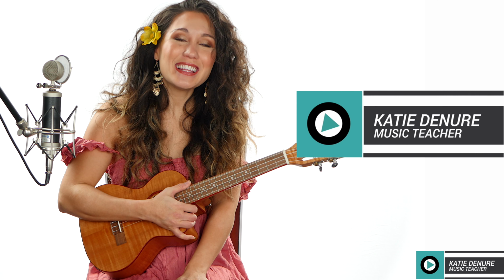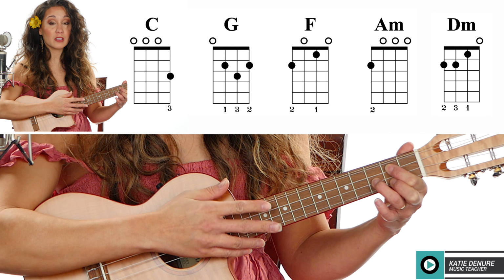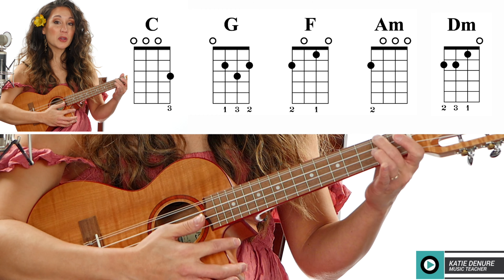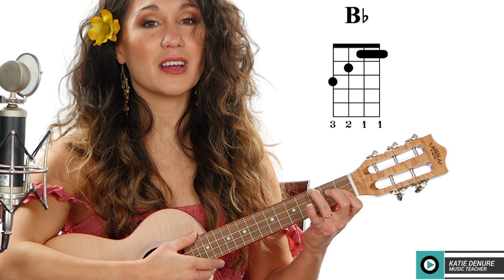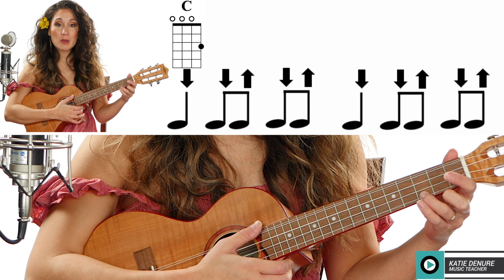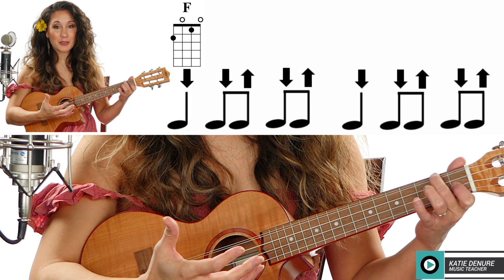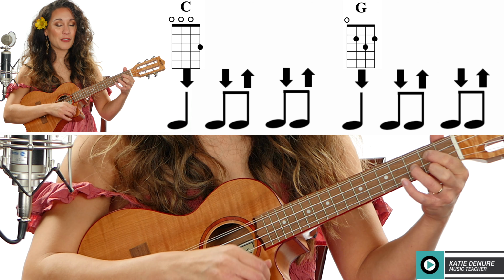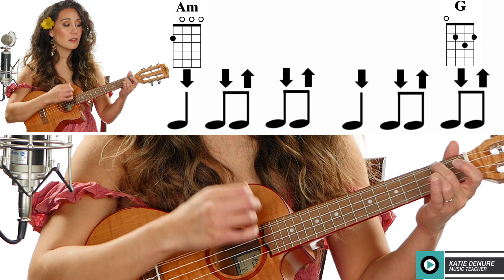Open Arms Ukulele Tutorial with Intro Riff and Play Along